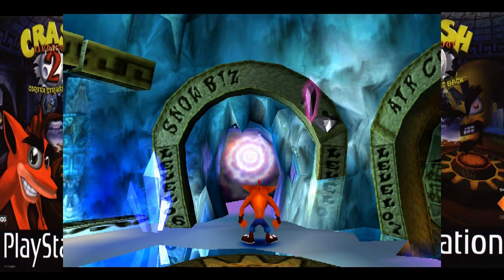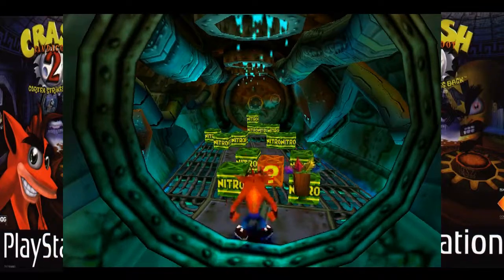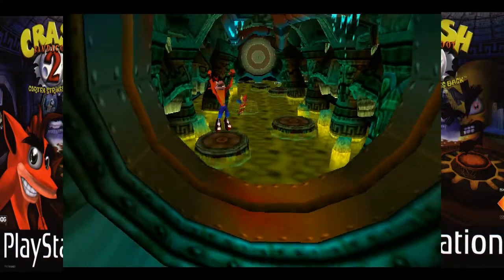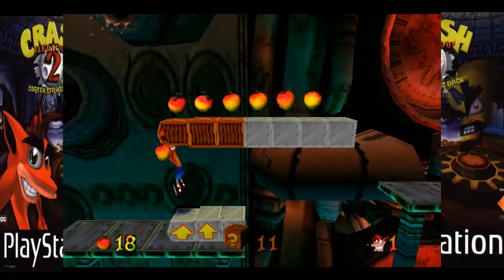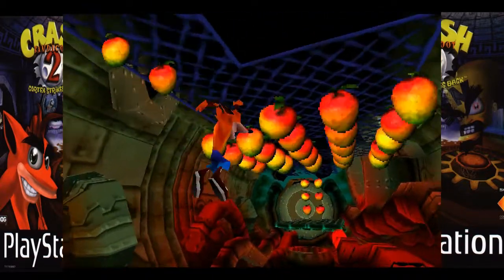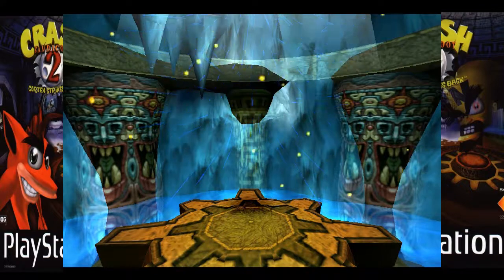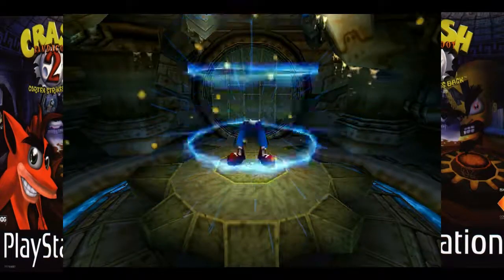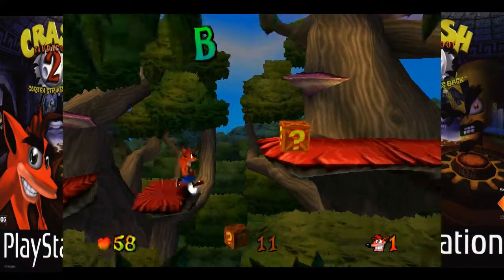Crash Bandicoot 2---Episode 6: Into the Shoe-er!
We dive into the literal depths of suburbia to find our 10th crystal! What goes on under the ground?